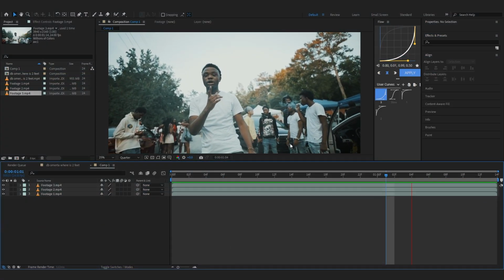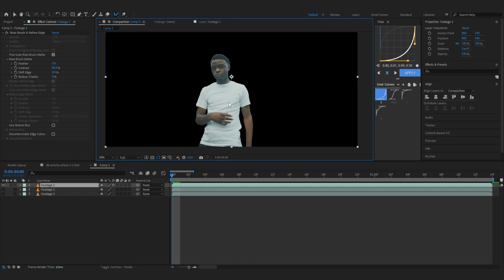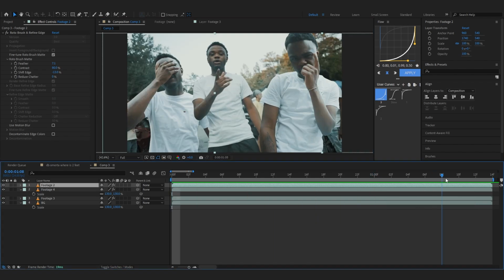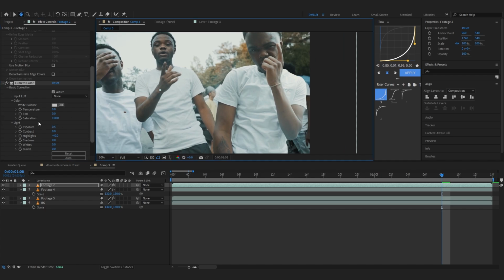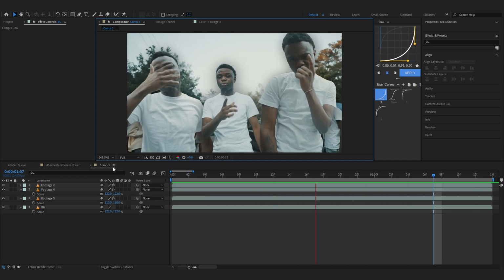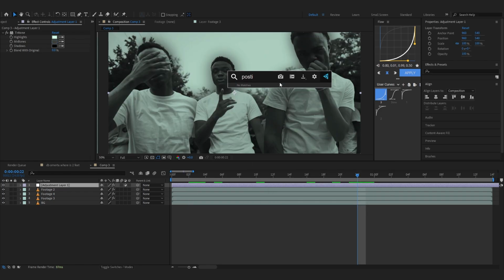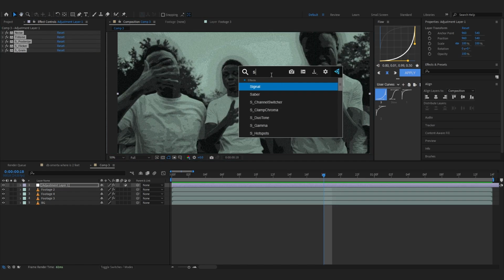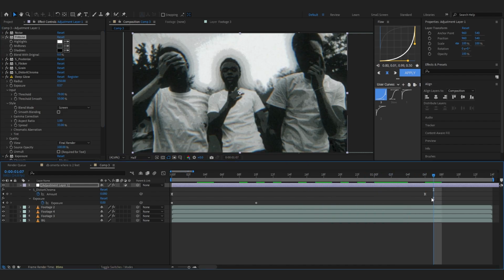how to create GRUNGE ROTOSCOPE COLLAGE Effect in After effects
In this tutorial you will learn how to make how to create GRUNGE ROTOSCOPE COLLAGE Effect in After effects

Big Shoutout to  For the background beat!